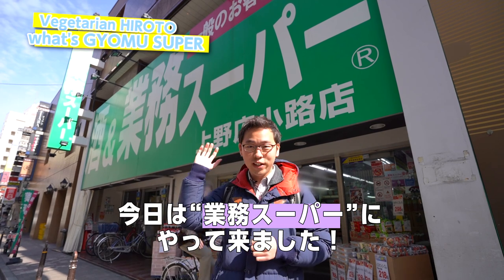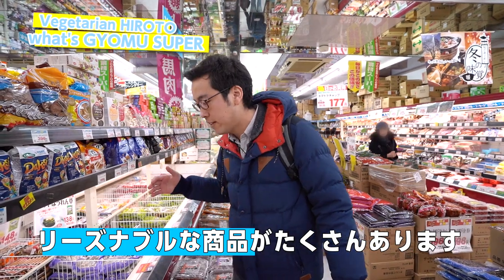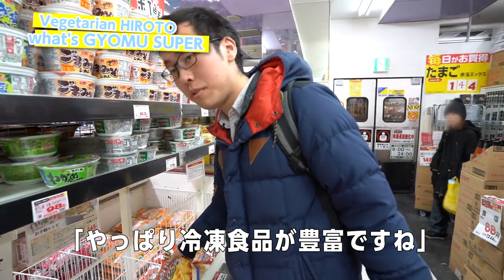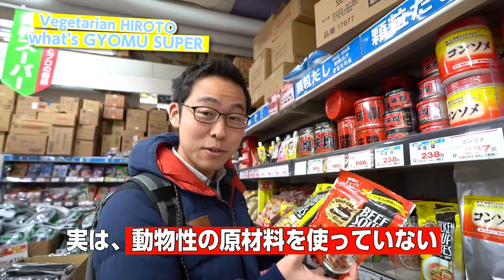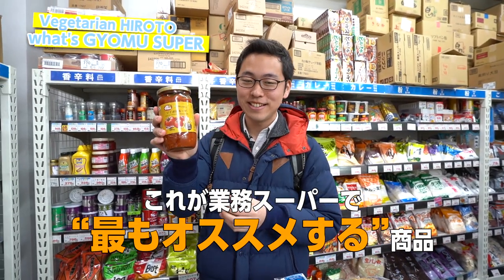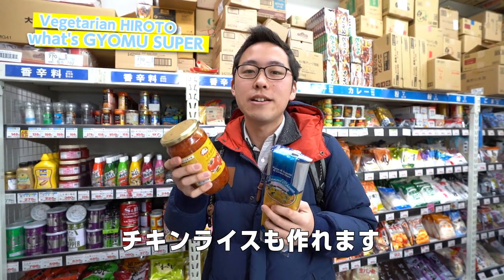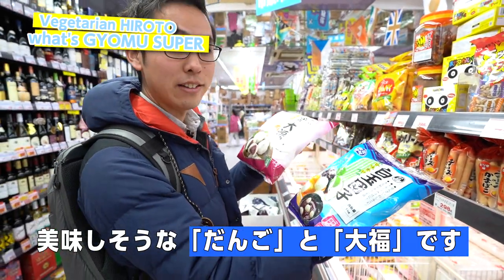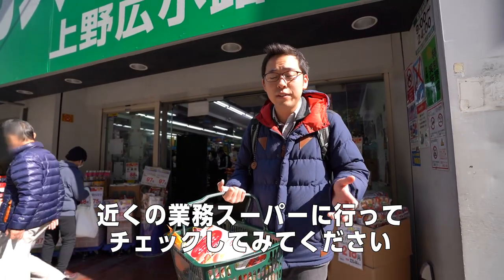Go For Vegetarian Groceries at Gyomu Super in Japan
Gyomu Super is extremely popular among both Japanese and foreign residents with a variety of imported and diversified products. In this video, we found a number of vegetarian-friendly products in the supermarket!

*Find your nearest Gyomu Super as explained at the end of the video